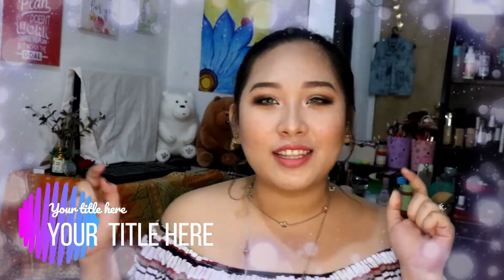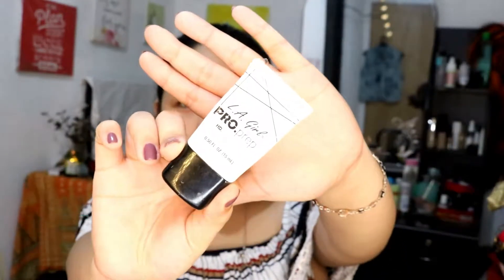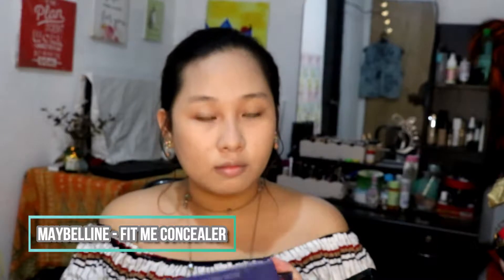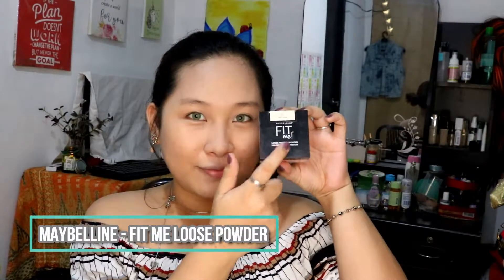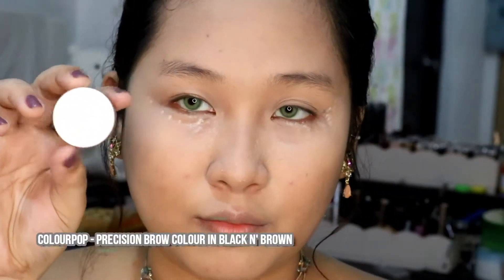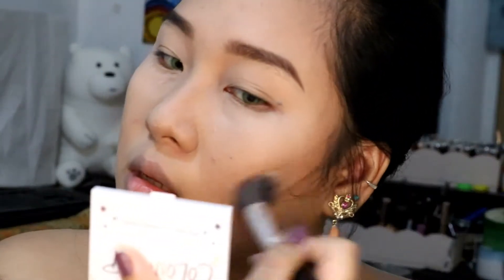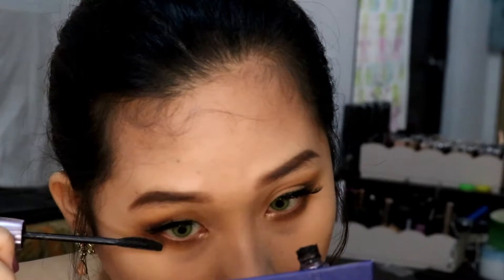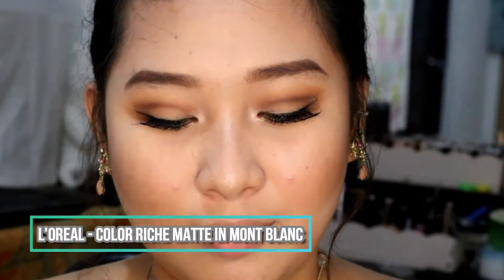1960's CLAIRE FRASER | OUTLANDER Makeup Tutorial | Mariz Guico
I've recreated one of Claire's most iconic looks!
Hope you love this video as much as I do!
HAPPY HOLIDAYS!

GO FUND ME HERE!

Blk4 Lt31 Ph2
Buena Rosa 9 Subd.
Brgy. Macabling, Santa Rosa City
Laguna, PH 4026

Hola! I'm Mariz here your web therapist! If you're new here, I very much welcome you. I'm an aspiring vlogger and makeup lover! I review everything from makeup, to food, to movies and series--everything under the sun. It will help me out a lot! Leave a comment say Hi or Kamusta? Thank you so much for the support!

Having to experience the sweet life with the little-- simple perks of living!